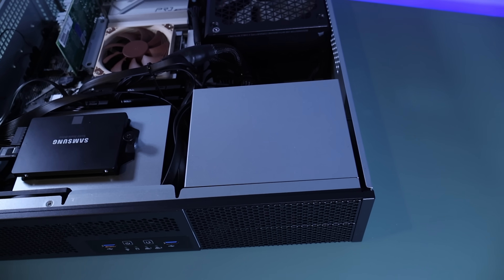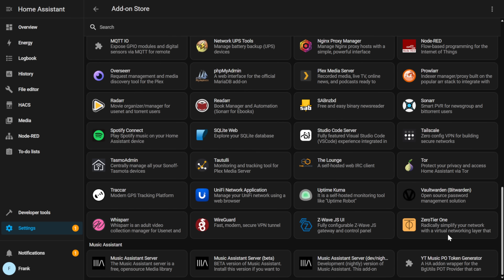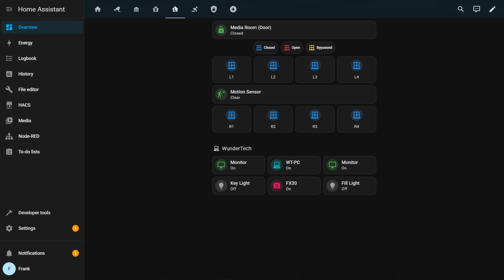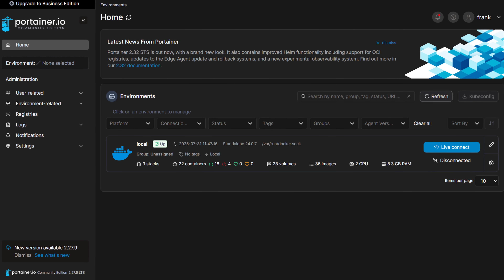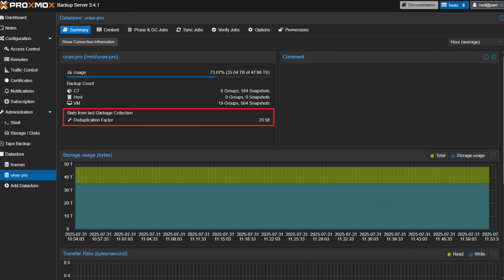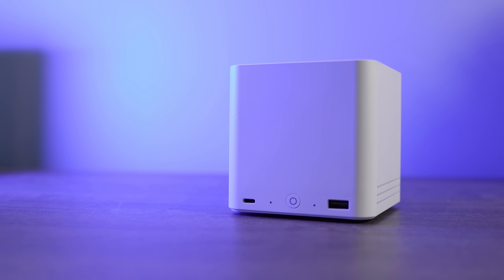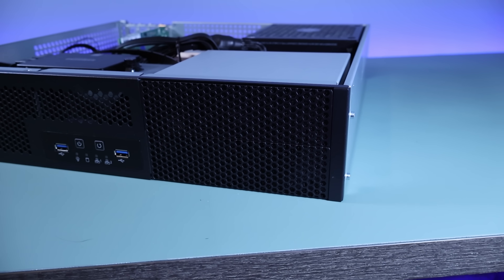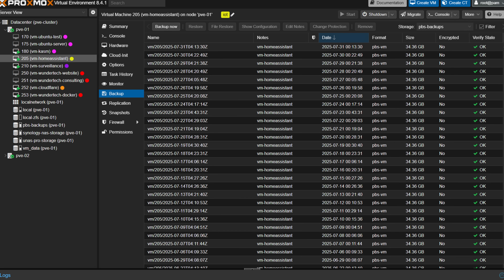5 Best Services to Run on Proxmox (What I Always Use)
These are the five best services that you can run on Proxmox, to improve your home lab environment!

0:00 Best Services to Run in Proxmox
0:24 1. Home Assistant Operating System (Supervised)
2:52 2. Pi-hole in an LXC
4:08 3. Proxmox Backup Server + NFS Storage
5:52 4. Jellyfin + Hardware Transcoding
7:27 5. Docker (VM / LXC)
8:54 Benefits of Running Services in Proxmox